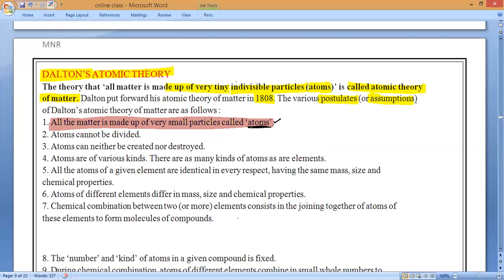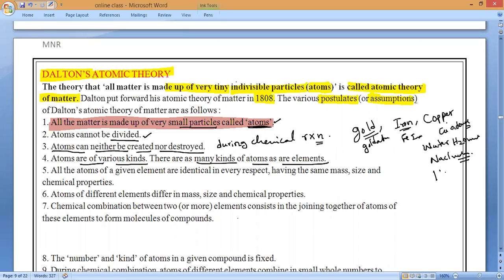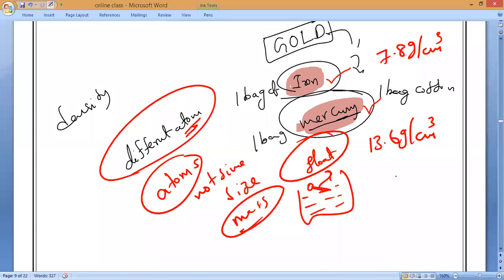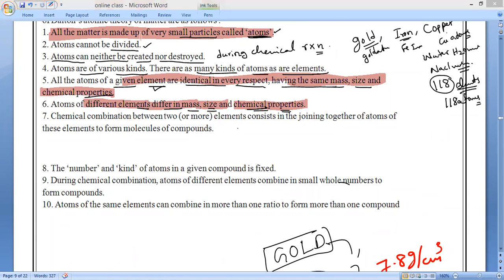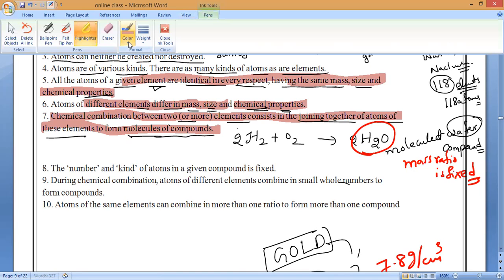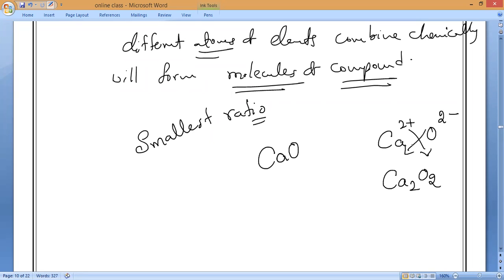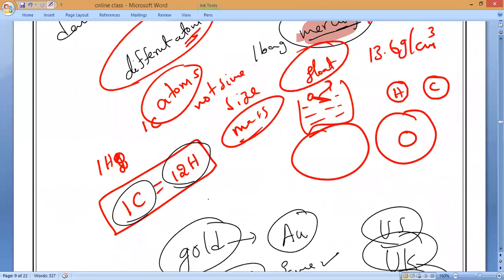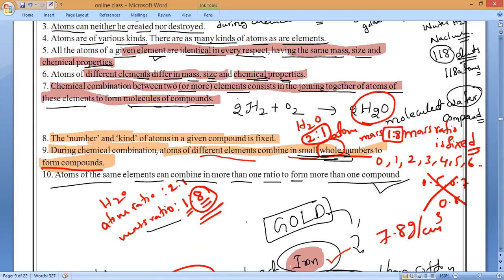DALTON’S ATOMIC THEORY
The theory that ‘all matter is made up of very tiny indivisible particles (atoms)’ is called atomic theory of matter. Dalton put forward his atomic theory of matter in 1808.